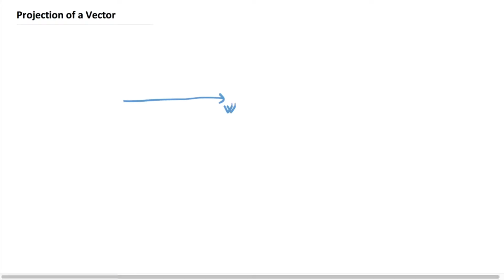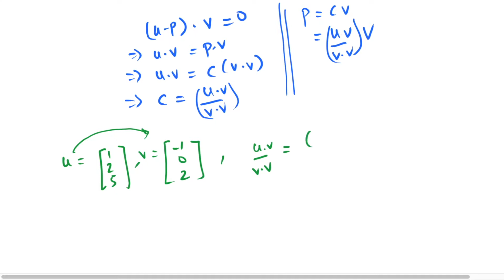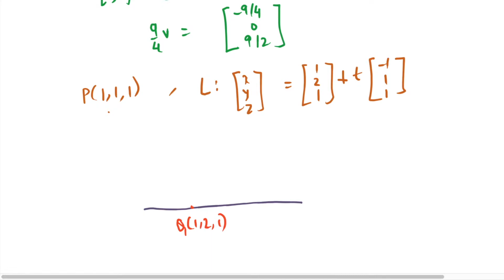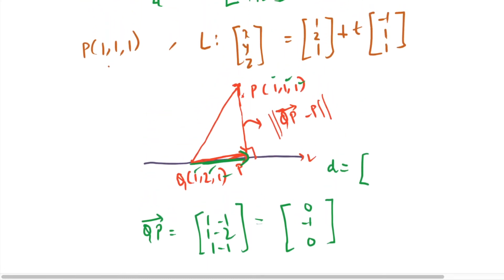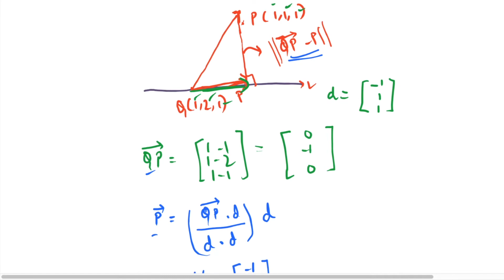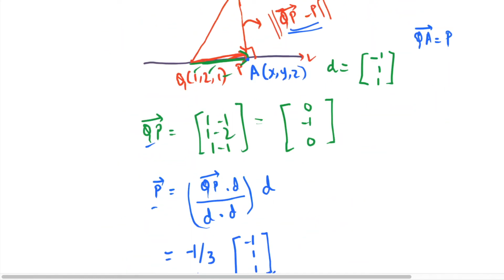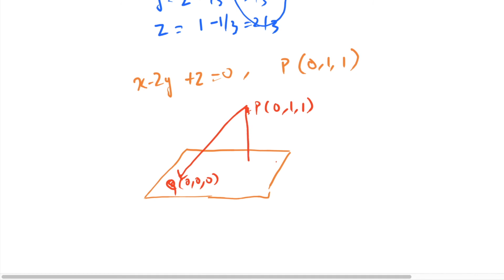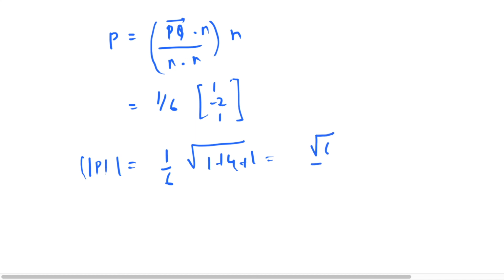L1 18 Projection of Vector